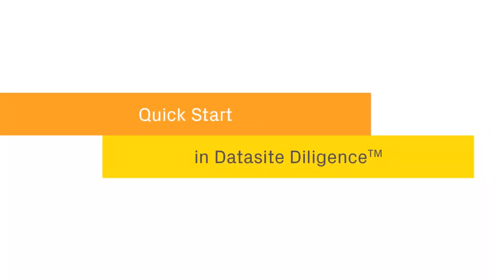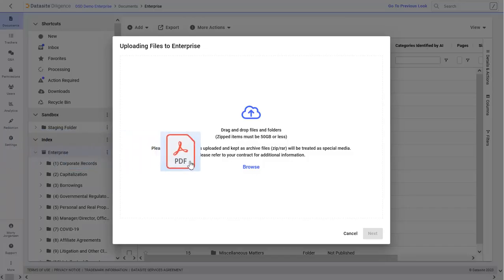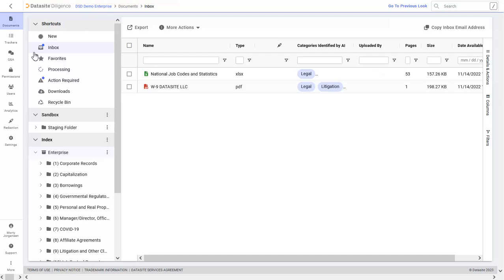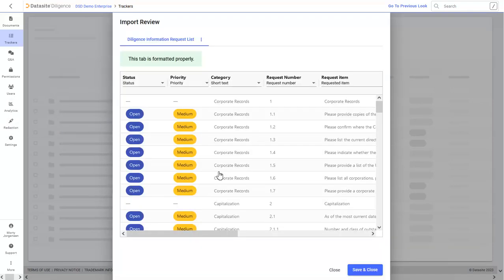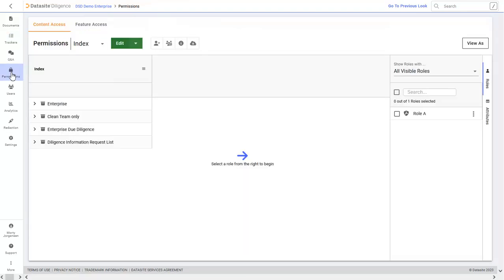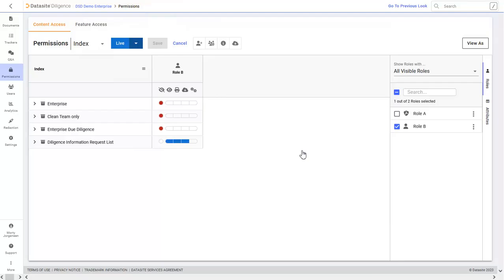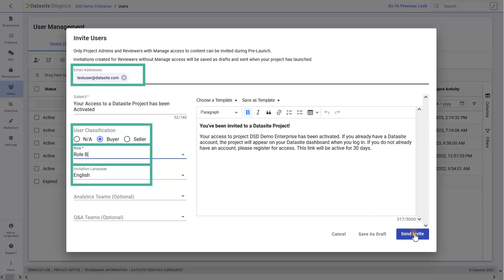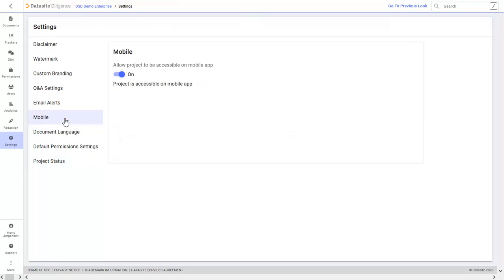Virtual Data Room Tutorial - Quick Start in Datasite Diligence™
— Hit the ground running in your Diligence product with this video that walks you through the key features of our virtual data room in less than 5 minutes. These features will save you time and help you get your project ready to launch. For additional due diligence tool assistance, our Datasite Assist team is standing by to help you.

We're excited to share some key features with you that'll save you a lot of time and help you quickly get your project ready to launch.

In this video, we'll cover uploading and organizing documents and diligence checklists, setting permissions, and inviting users. When getting your project started, the first step is to get your data uploaded into your virtual data room. We have three great options to add content to your index.

Start by going into the Documents tab, clicking on ADD, and then clicking on Upload. When uploading documents, simply drag and drop. You can also browse your network directory and choose files to upload. When you've chosen proper publishing and permission settings, upload your content.

If you receive documents from others, our third way is ideal. The Inbox is great for people who only need to send in a few documents, providing a straightforward way for them to contribute without inviting them into the data room.

Once your content is uploaded, you'll likely want to organize it, making it easier for people on both sides of the deal to access the documents they need. Documents can be easily organized into file rooms and folders. Our time-saving AI tool will automatically assign categories to uploaded documents, allowing you to search and sort your documents quickly and easily.

The Trackers tab allows deal teams and sellers to collaborate on the due diligence request list directly within the data room, keeping tracking and statuses all in one convenient location. You can start a new blank tracker, copy a checklist from a different project, or import a checklist from a spreadsheet. Again, you can drag and drop or browse for your existing checklist. Give your checklist a name and then click save and close to add the tracker.

The members of our service team are experts on uploading trackers and can offer support and advice in getting your tracker up and running. You can also turn your checklist tracker into a file room folder structure by clicking "Create a File Room." When the tracker has a request number and request item as columns, folders and subfolders are created automatically.

Now that you have your content ready and your tracker set up, the next steps are about roles and permissions. Navigate over to the Permissions tab. The first step here is to set up individual roles, which are used to group parties with similar interests. Creating roles allows you to define relevant content access and feature access before inviting users into your project.

To create a role, click on the "Add Role" icon, enter your role's name, and then click "Save" to create it. Once you have your new role, you can set up its permissions by selecting a role. On the right, you'll see a permissions map lined up with your index. You can choose whether you want users in this role able to view, print, download, or manage individual documents, folders, and even entire file rooms.

If you need to check that you have correctly set up the permissions for a role, you can use the "View As" feature to see access from their perspective. Once you have your roles created and their permissions set, you can head over to the Users Tab and invite people to your project. Start by clicking on the "Invite New Users" icon. Enter the email address of users you'd like to add to a role, then choose the new user's classification, role, and language before clicking "Send Invite" to add them to your project. You'll need to save invitations as a draft if your project isn't launched. The invited users will inherit the permissions of their role.

Now that you have your content uploaded and organized, your permissions and roles set, and your users invited or drafted, it's time to launch your project. To do this, head over to the Settings tab, select the Project Status section from the menu on the left, and click "Launch Project." This is also where you close your project. You can send out any drafted invitations at the time of launch, and when you're ready, click "Launch Project."

Still in need of extra assistance? Contact our main office:

XPGH+6G Minneapolis, MN, USA